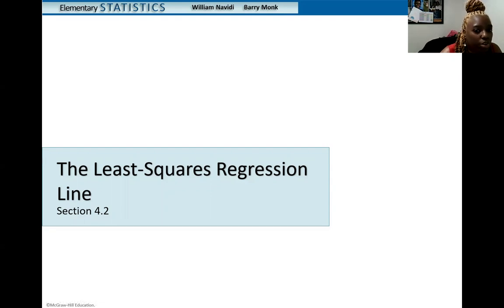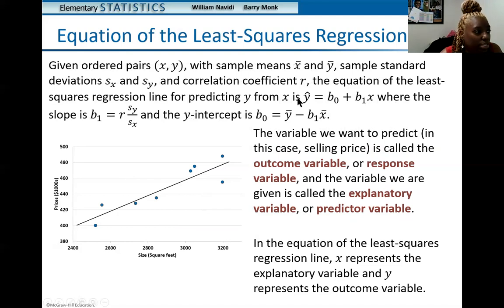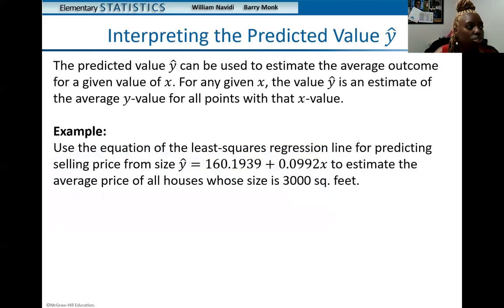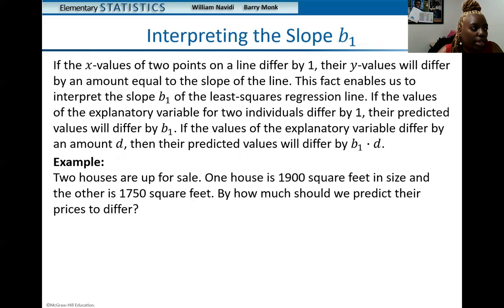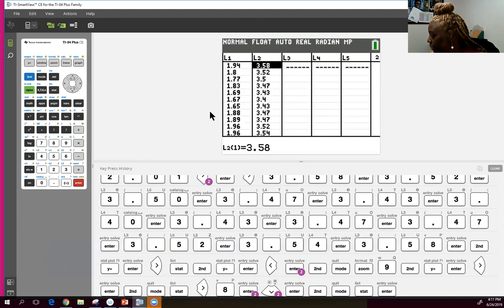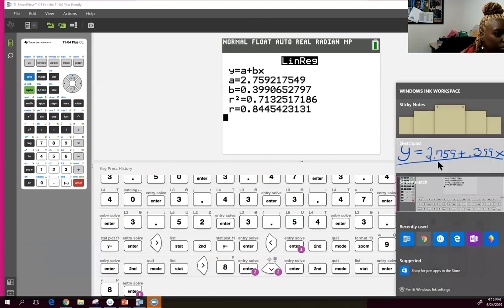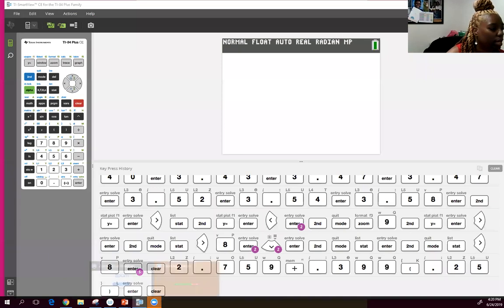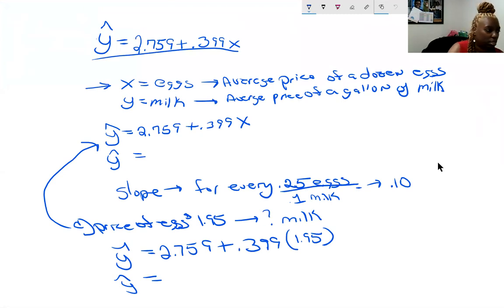PP Lect Sec 4 2 Monk